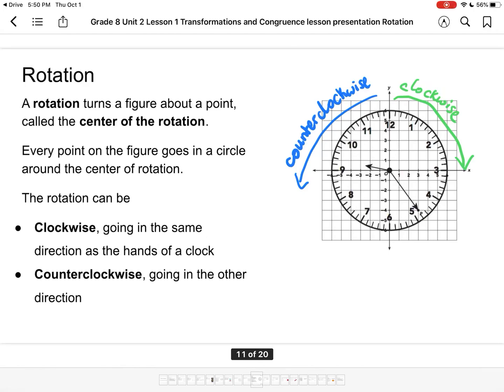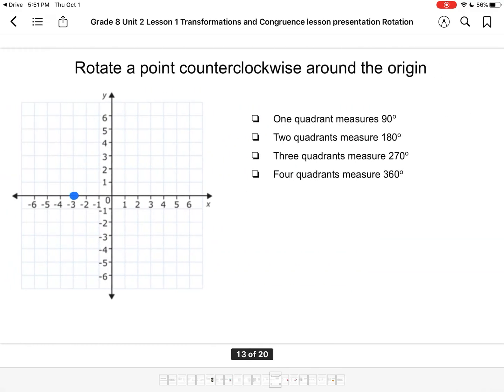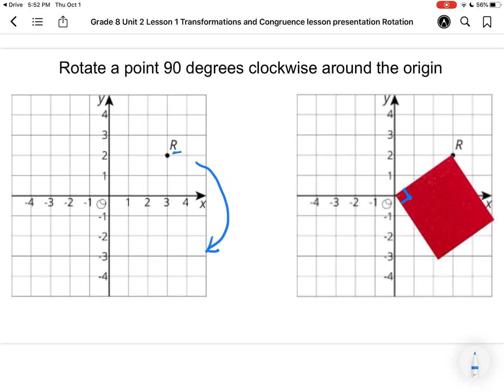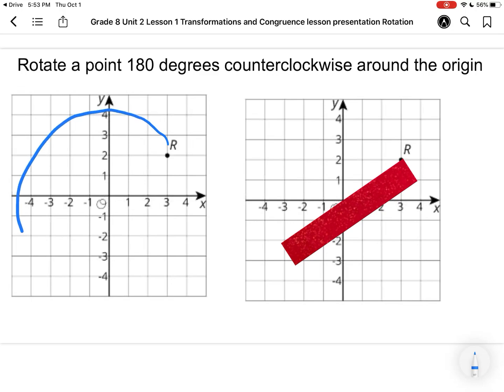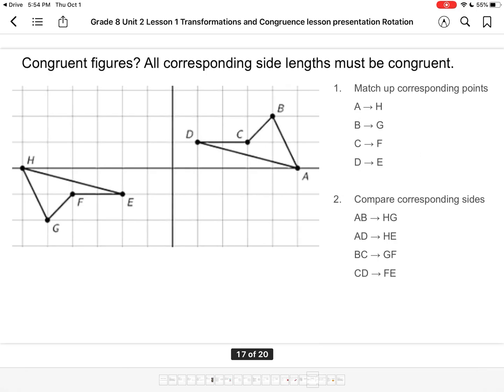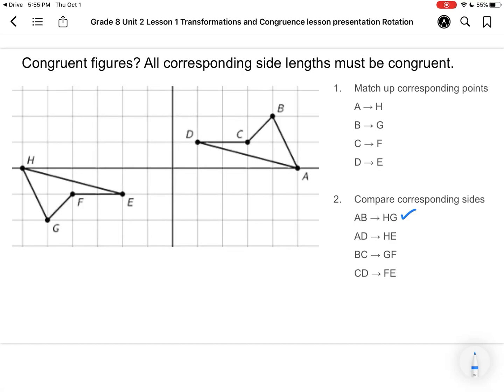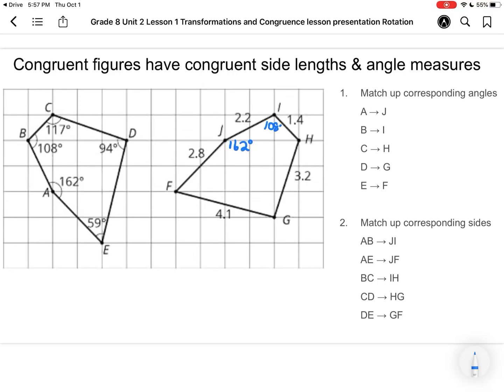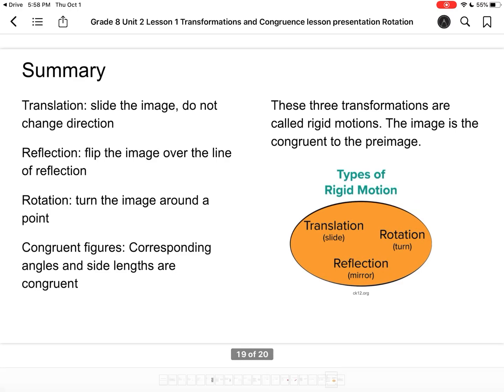Grade 8 Unit 1 Lesson 1.b Rotations & Congruence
Grade 8 OpenUp Resources Unit 1 Rotations & Congruence